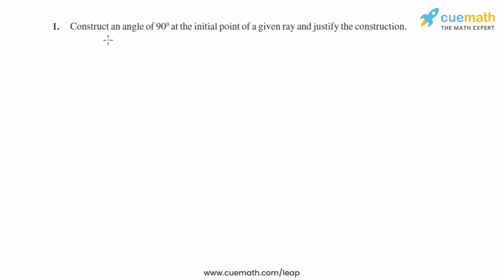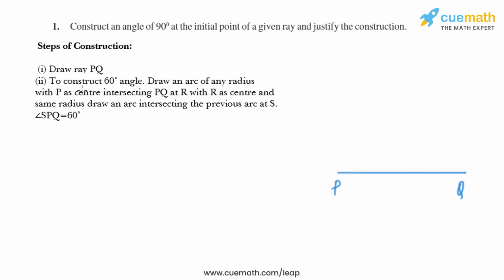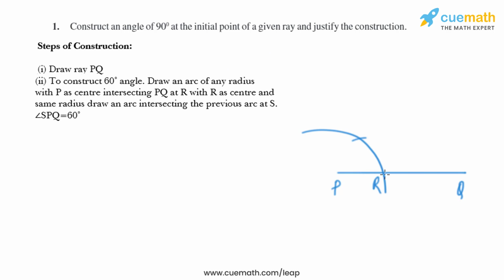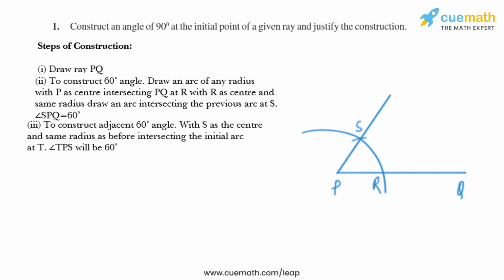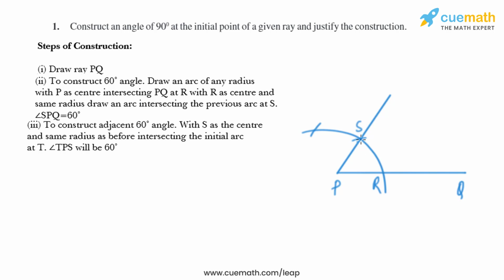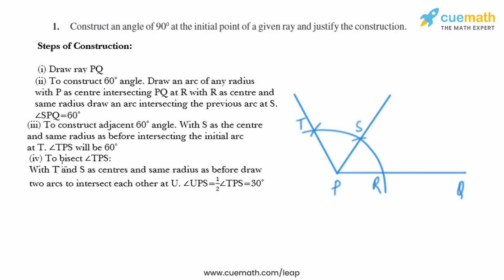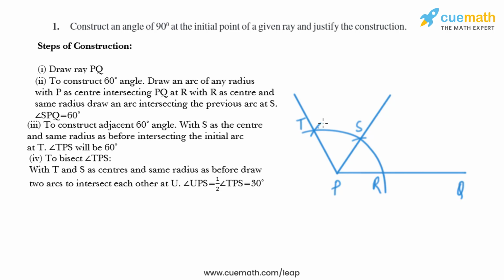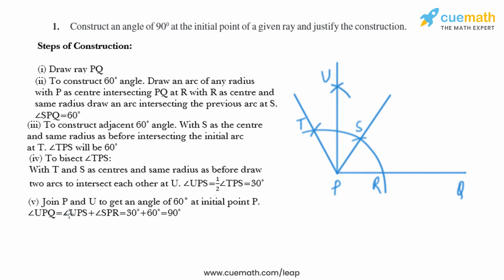Class 9 Chapter 11 Ex 11.1 Q 1 Constructions Maths NCERT CBSE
This video covers NCERT Class 9  Maths Chapter 11 Exercise 11.1 Q1 (Constructions)

To download pdf of all text solutions for this chapter click here NOW